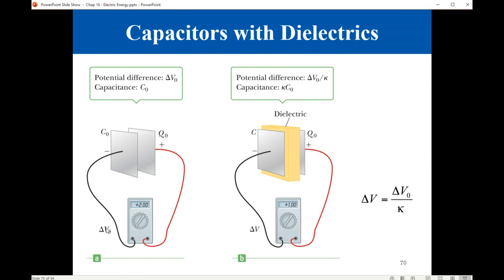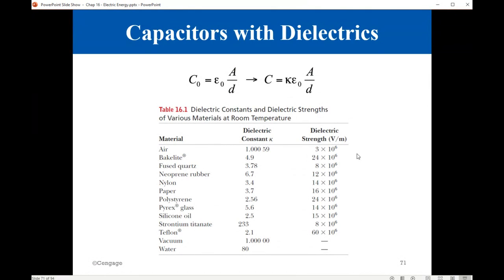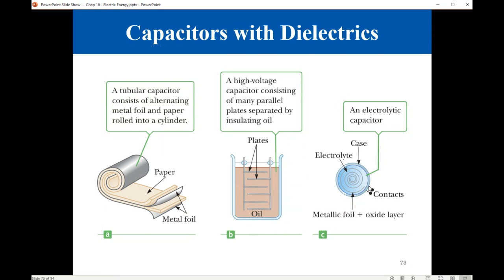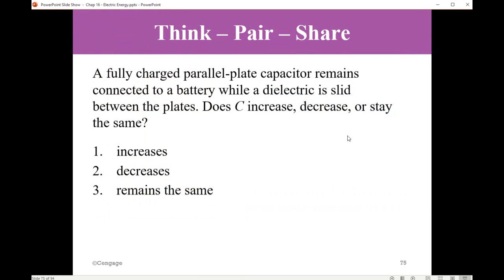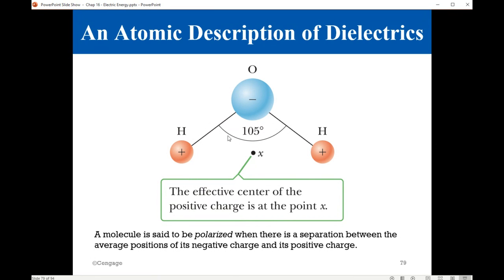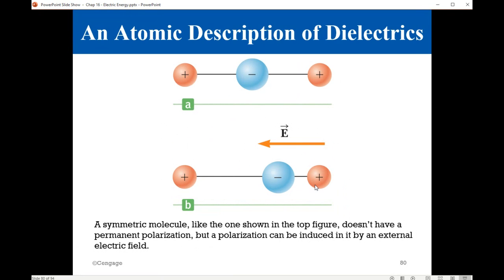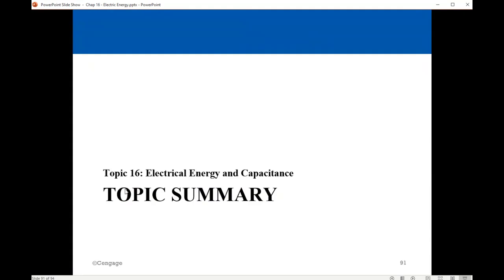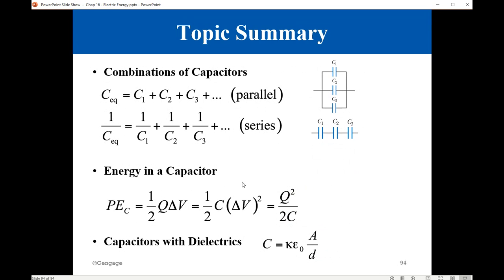16.8 Capacitors with Dielectrics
Chap 16: Electrical Energy and Capacitance
16.8 Capacitors with Dielectrics